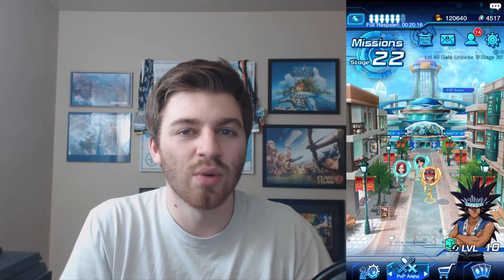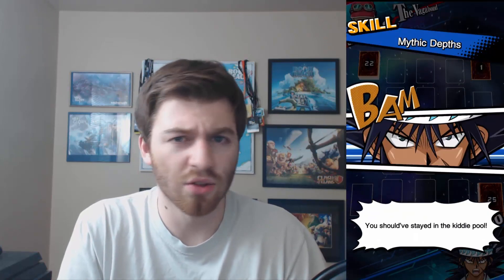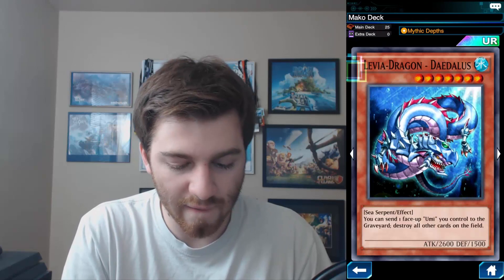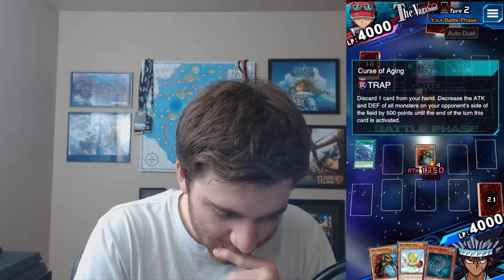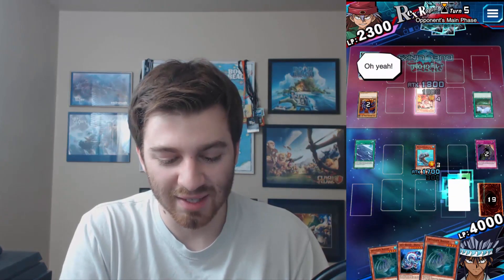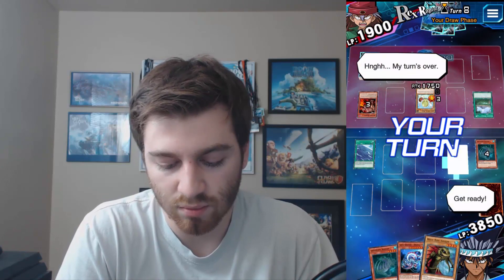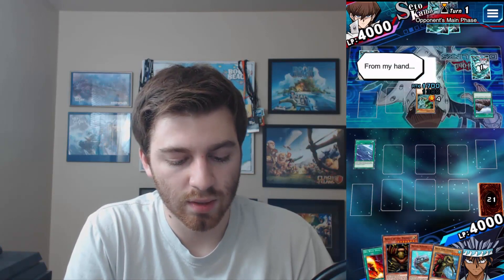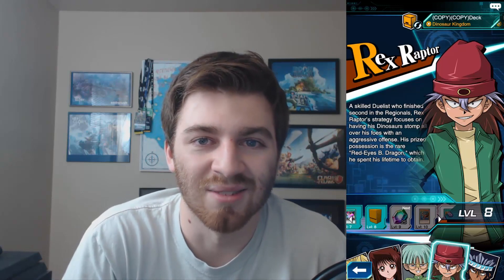4 HIDDEN SECRETS TO GET FREE GEMS IN YUGIOH DUEL LINKS & My Best Deck!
New Yugioh Duel Links Game! Yugioh Duel Links 4 Hidden Secrets to get Free Gems for packs!Yugioh Duel Links Guide & Tips! Best Mako Tsunami Deck in Duel Links!

Dark Magician & Blue Eyes White Dragon Make A Comeback in a New iOS & Android Yugioh App Game!